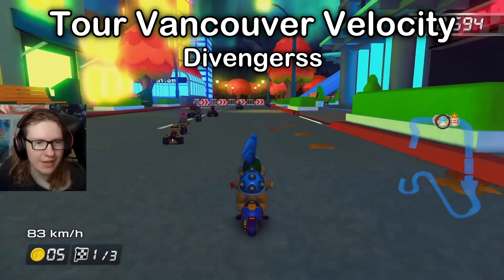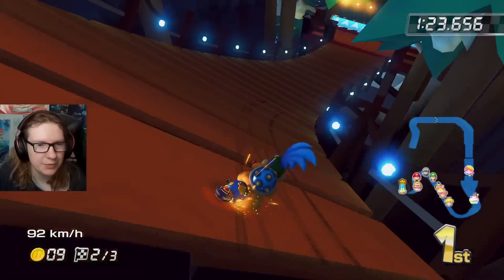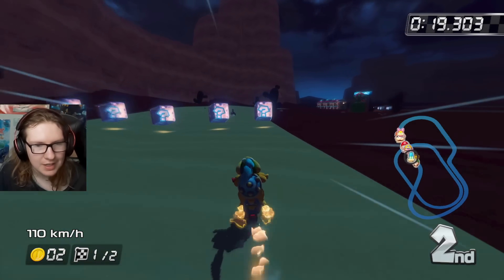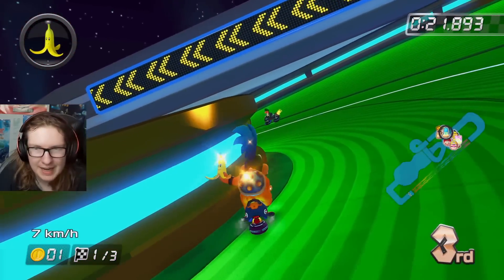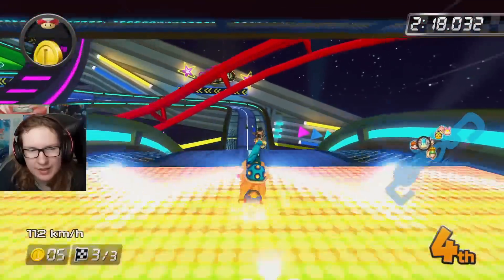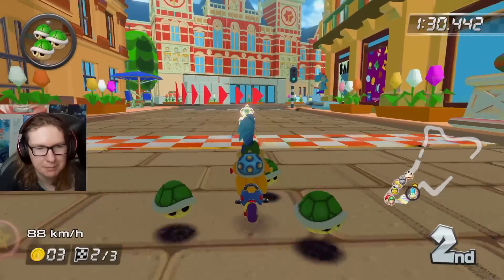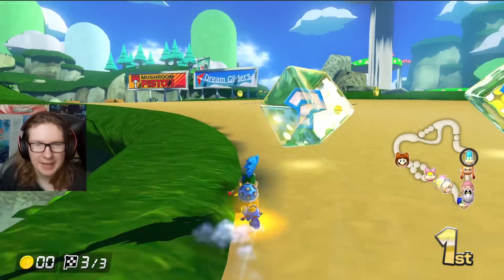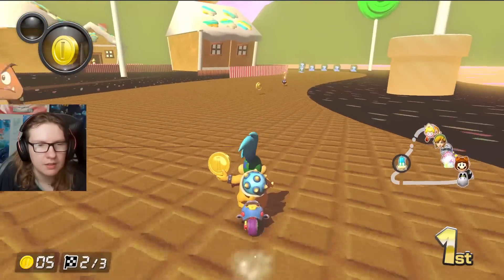Did I get Wave 2 from the Booster Course Pass EARLY?!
Did I get the Booster Course Pass in Mario Kart 8 Deluxe EARLY?! No, but here are some Mario Kart 8 Custom Tracks to get you hyped for the brand new Booster Course Pack DLC on Nintendo Switch! We have new Mario Kart news and although it was not Mario Kart Crossroads or anything related to the Mario Kart 9 leaks and rumors, it was instead announced that we would be getting 48 new retro tracks added to the game as paid DLC! In this video, I show you NEW MARIO KART 8 DLC GAMEPLAY, or at least close to it with the power of modding!

Please note that there are no remakes for Tour New York Minute, Tour Sydney Sprint, or Sky-High Sundae for Wii U or Switch just yet.

0:00 Intro
0:11 Tour Vancouver Velocity by Divengerss
1:04 SNES Mario Circuit 1 (full credits in video)
1:29 N64 Kalimari Desert 2 by FunkyRacer
2:15 DS Waluigi Pinball by Divengerss
3:28 Tour Amsterdam Drift by FunkyRacer & voidsource
4:10 GBA Snow Land by Fevirre
4:32 Wii Mushroom Gorge by ZPL
5:02 Lollipop Path by Cooldunin